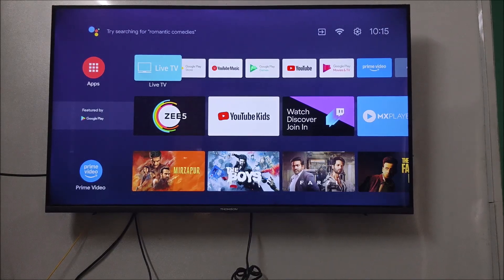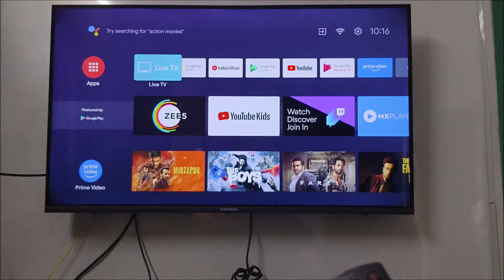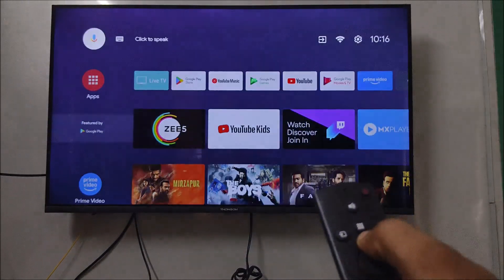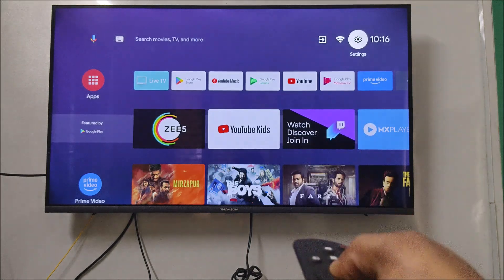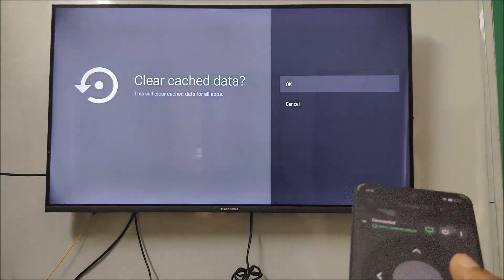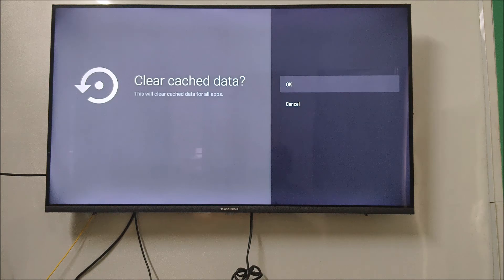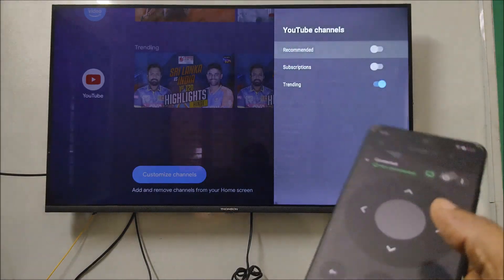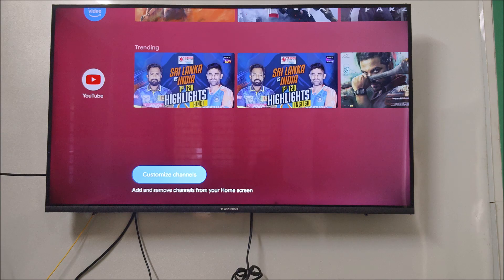How to Clear Android TV Cache, how do i clear cache on android tv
This is how you can easily clear cache on your Android TV. You can also clear cache Android TV box, the steps are simple and easy which are explain in the above video tutorial you can clear the cache on TCL TV or any Android TV, clear cache on MI TV, aur uchch varsh maa TV you are using the steps are simple you need to click on settings then click on storage then find cache then clear data.